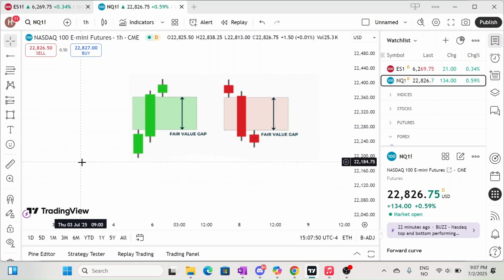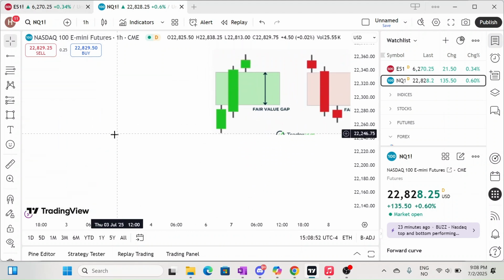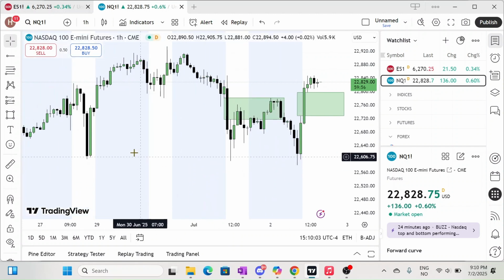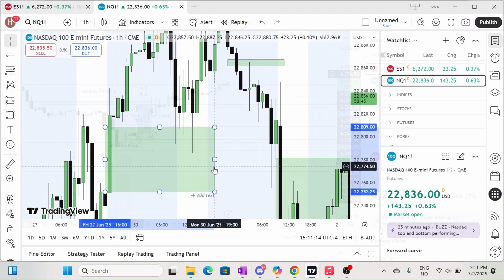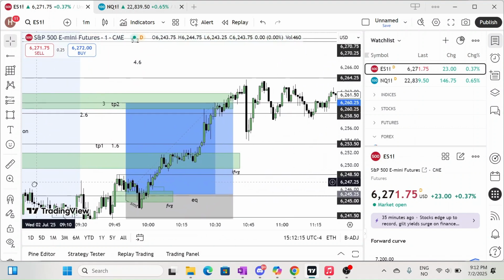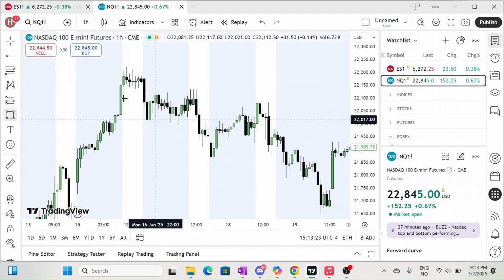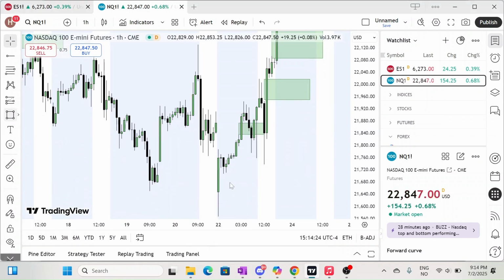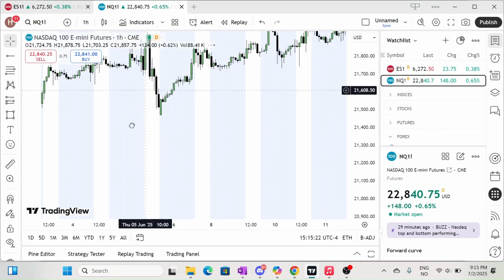How to Spot & Trade FVGs Like a Pro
In this video, I break down what a Fair Value Gap (FVG) is and how I personally use it in my trading. This is a core concept from ICT (Inner Circle Trader) and Smart Money Concepts (SMC) that helps reveal market inefficiencies and potential entry points. Whether you're just starting or refining your edge, this walkthrough gives you a simple and clean look at how to spot and trade real FVGs.

🎯 What you'll get:
- Simple explanation of Fair Value Gaps
- Real chart example you can learn from

💬 Drop a comment if you want a breakdown on confluence, order blocks, or a live session trade using these tools.